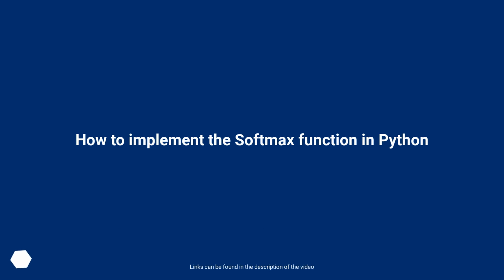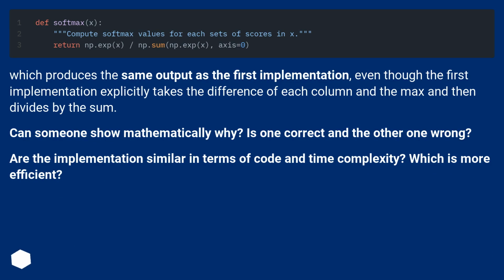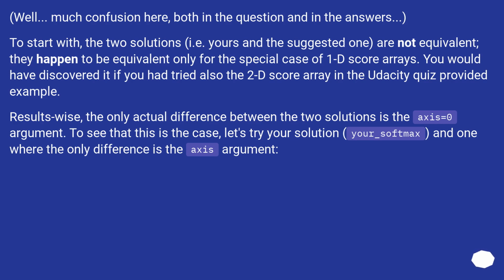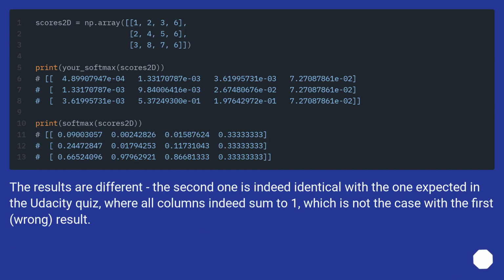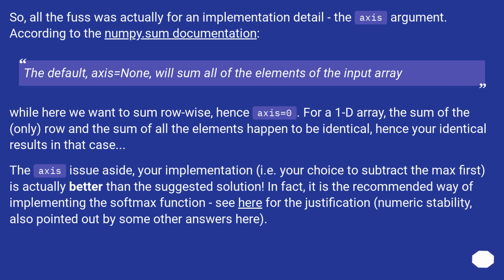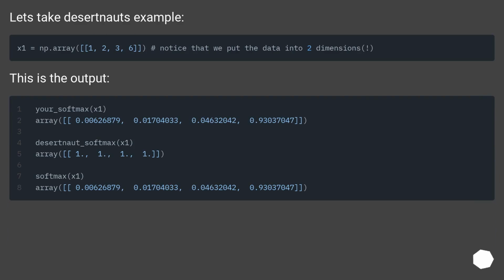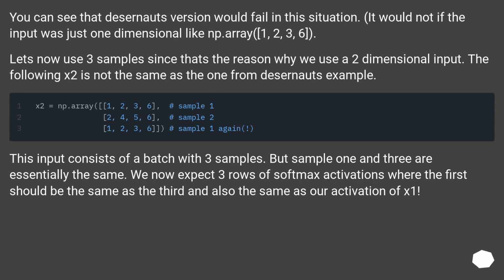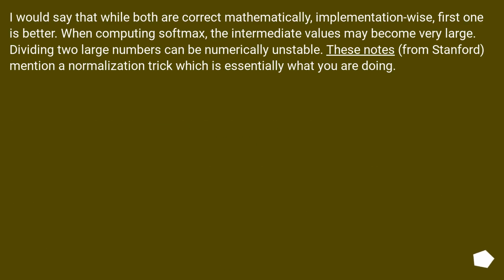How to implement the Softmax function in Python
Chapters
00:00 Question
01:18 Accepted answer (Score 176)
01:52 Answer 2 (Score 149)
04:31 Answer 3 (Score 68)
07:19 Answer 4 (Score 44)
07:47 Thank you